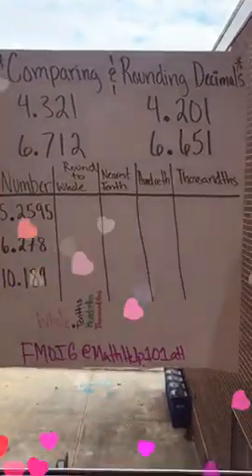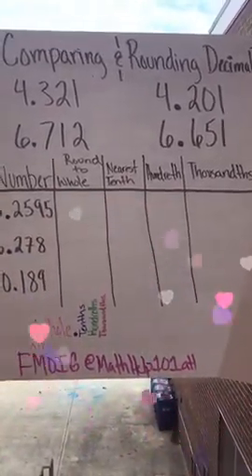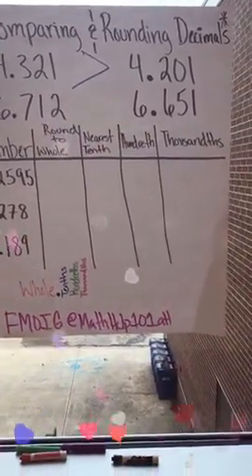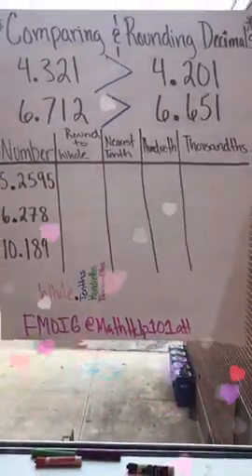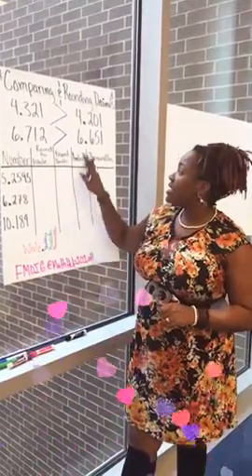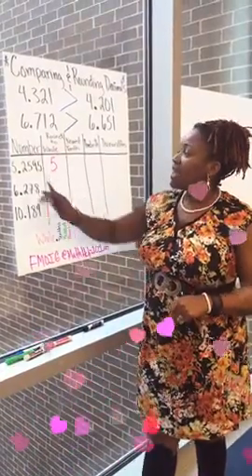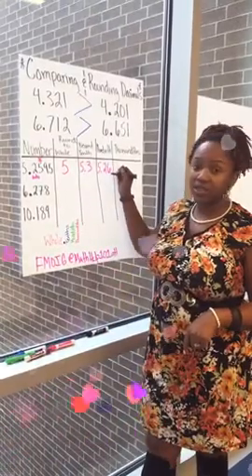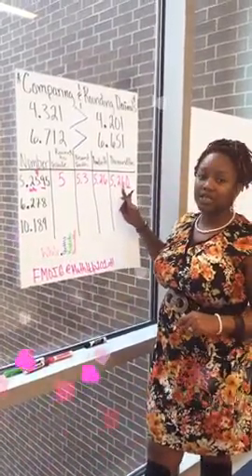Comparing and Rounding Numbers